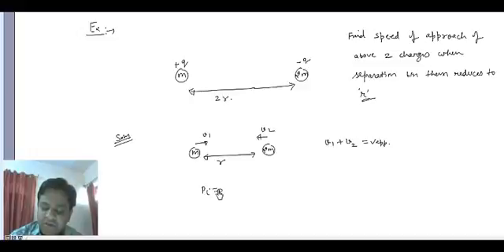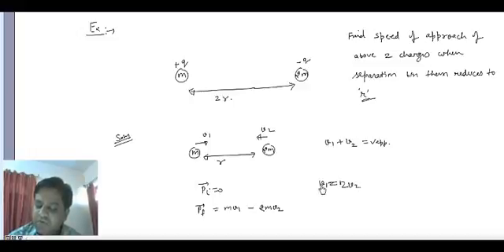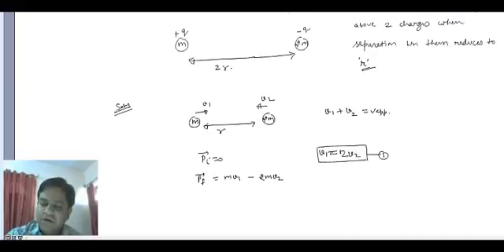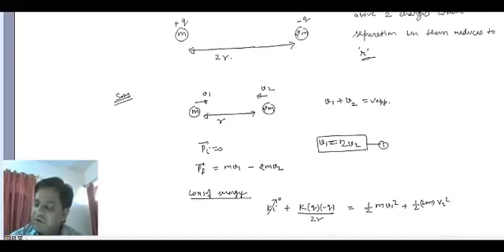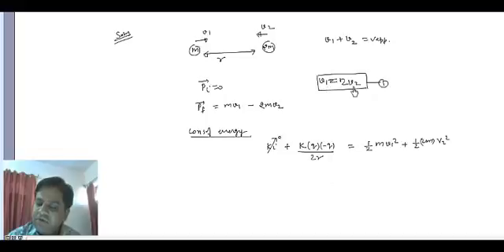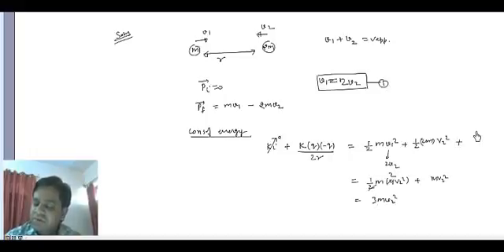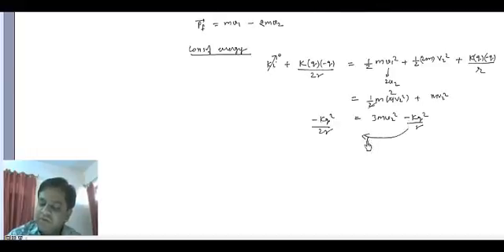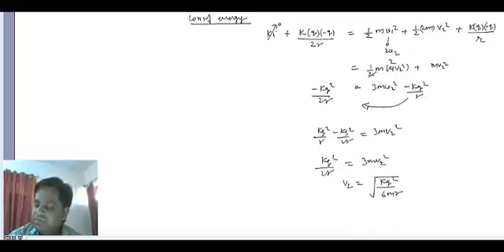Electrostatics: Lecture (Speed of Approach of Two Point Charges Kept At Separation r)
Speed of Approach of Two Point charges kept at separation r